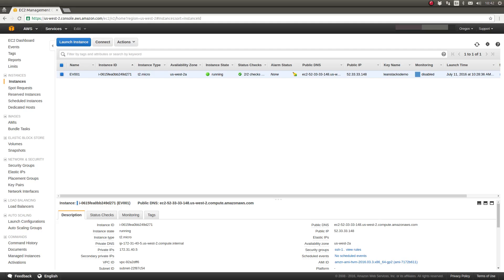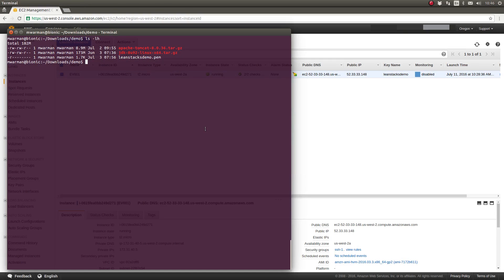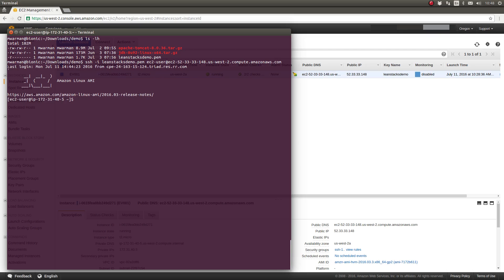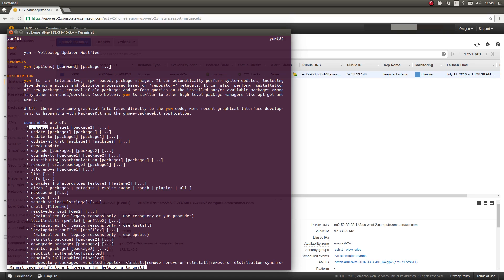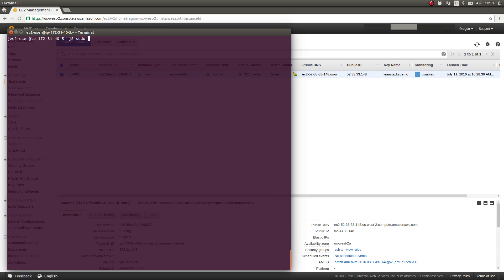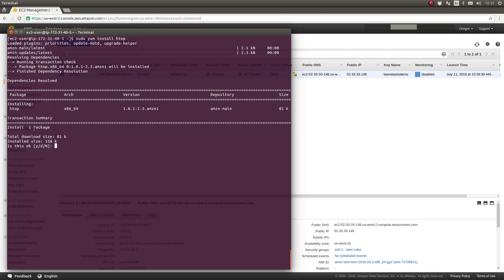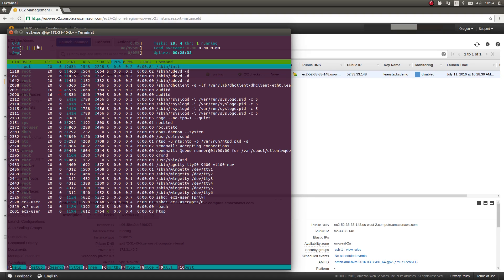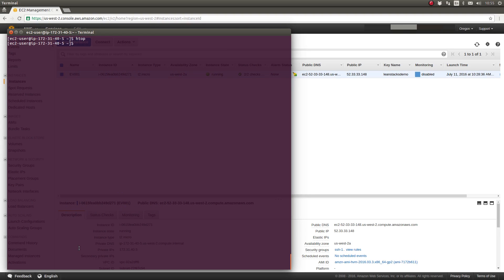Installing Linux Packages on an EC2 Instance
This is an episode in the LeanStacks Unscripted DevOps (Development Operations) series.

This episode is a beginner's guide to installing Linux packages using the Yum package manager on an Amazon Web Services (AWS) Elastic Compute Cloud (EC2) Instance.  Instruction is provided with the assumption that the viewer has little or no experience with AWS or the EC2 service.